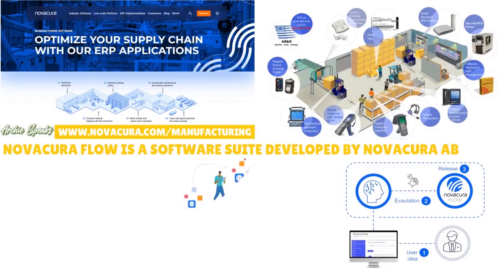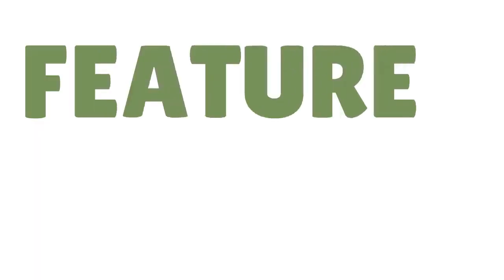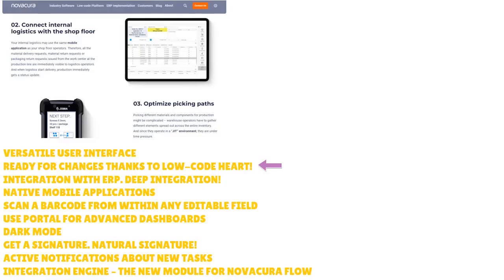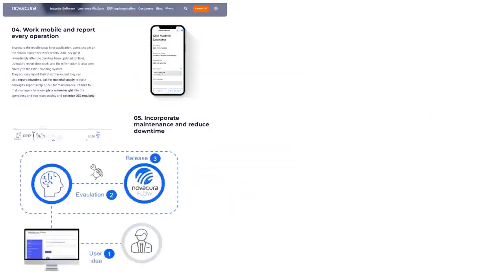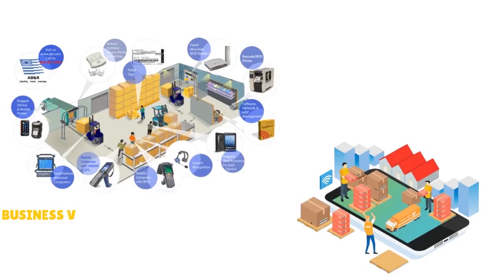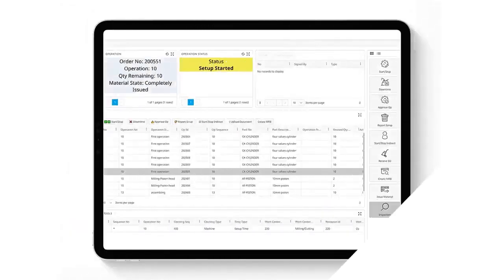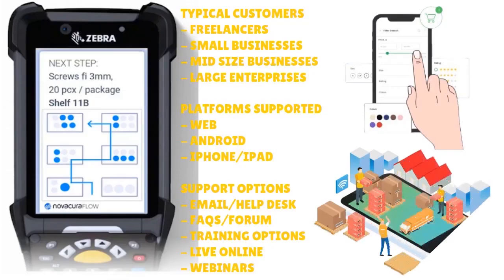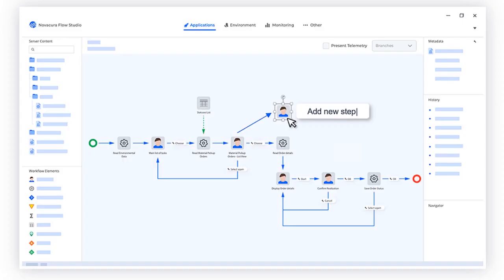What Is 2025 Novacura WMS Good At? And Where Does the Software Suck, BIG TIME? Watch My FULL REVIEW!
😰 Novacura WMS Review (2025) | Demystifying Novacura WMS: A Comprehensive Review You Must Watch. Unveiling Novacura WMS: The Pros and Cons - The Untold Truth About Novacura WMS